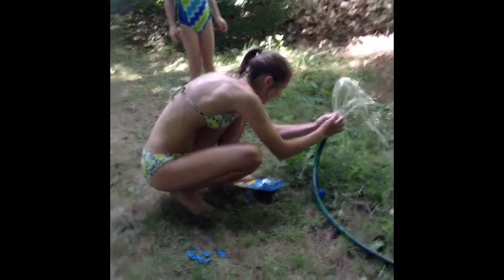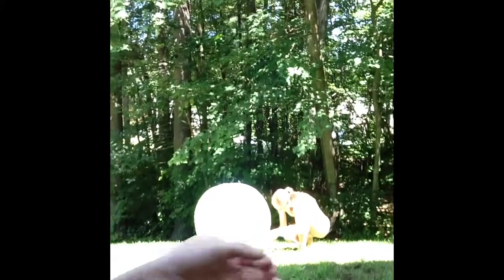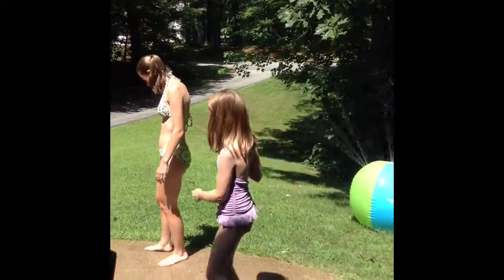Vlog 1: Bugs, Water Balloons & Sprinklers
So this video went from 45 minutes, to 30 minutes, to 21 minutes, to 17 minutes, to 11, to 7.
 So I think that is a good amount of footage.
 Sorry I haven't posted in a while! My grandpa just recently passed away.
 I hope you enjoyed this video! It was so fun to make!